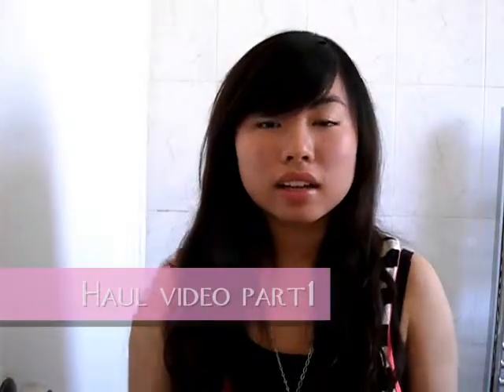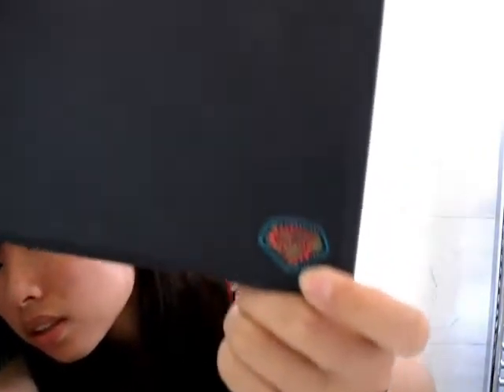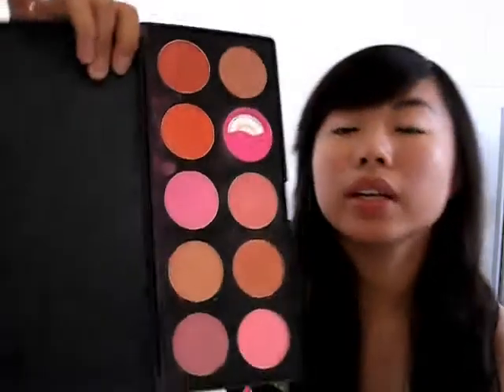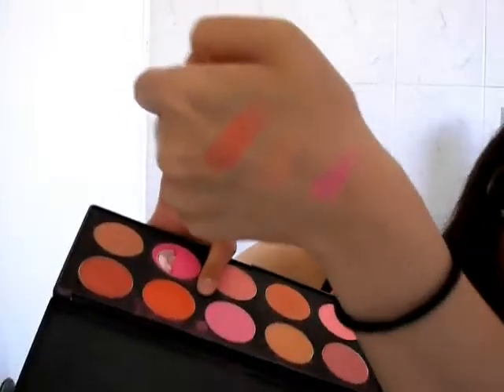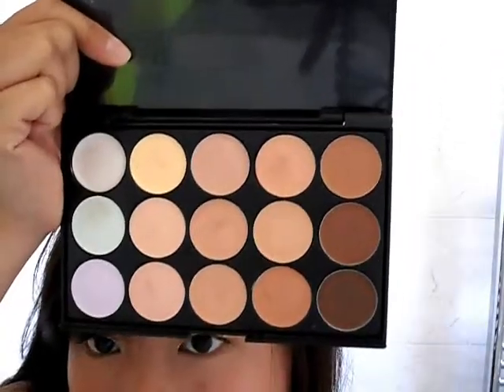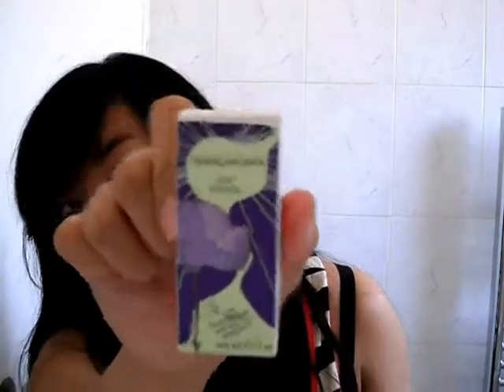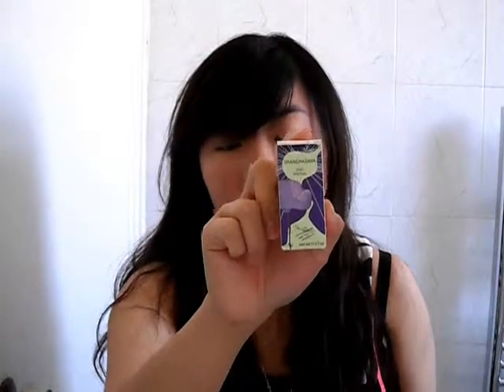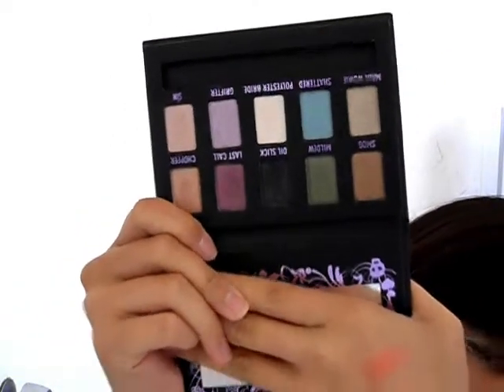Haul part1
Product:
A 10 blush pallet from ebay